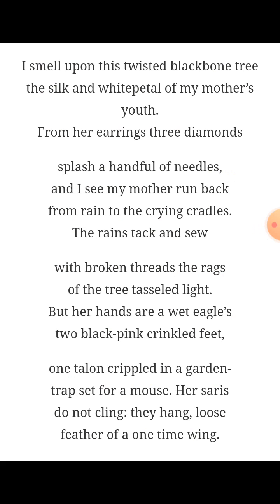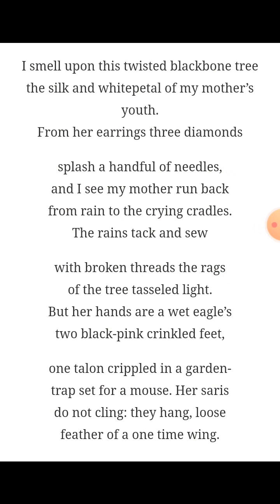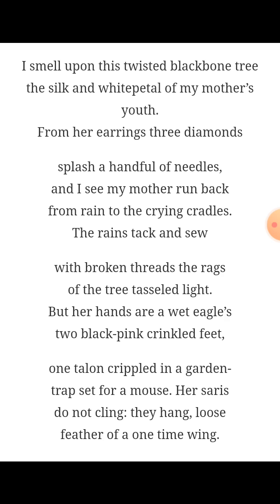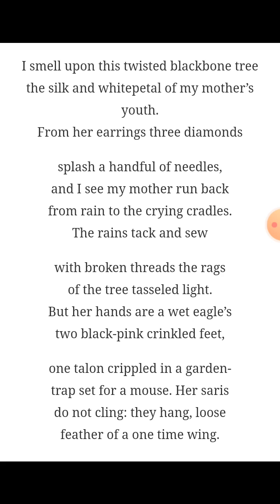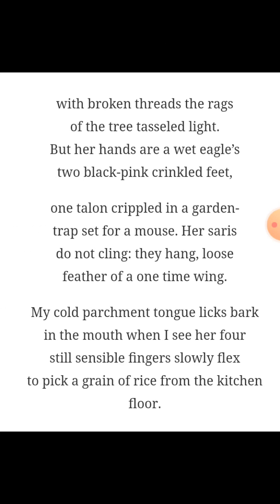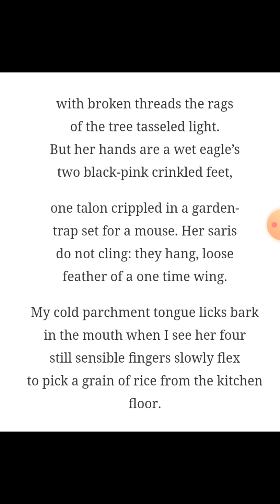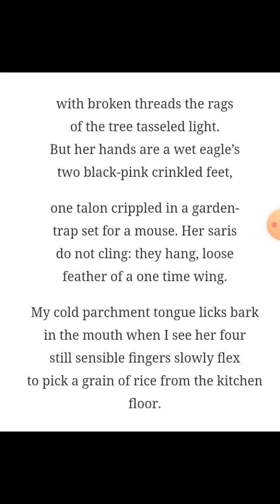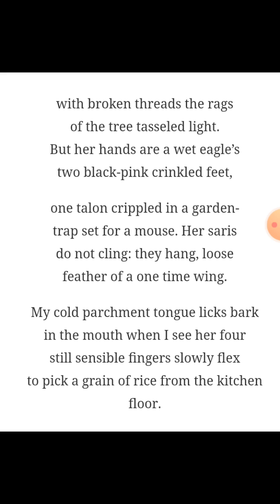Of mothers among Other things A K Ramanujan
Dr. Sarita Bang